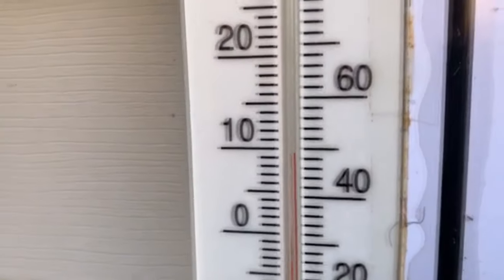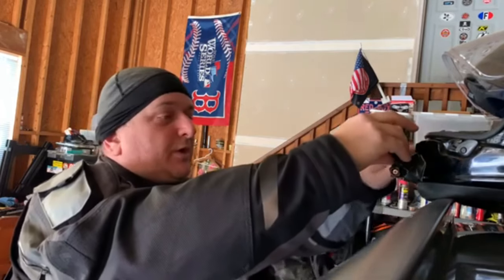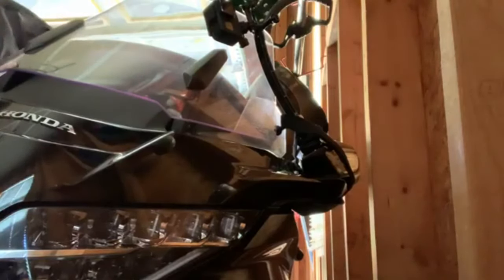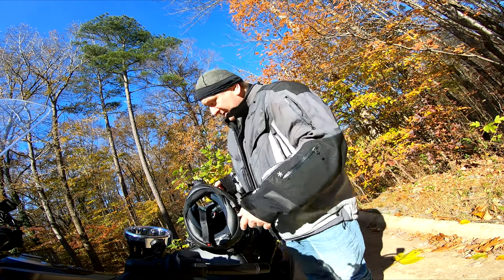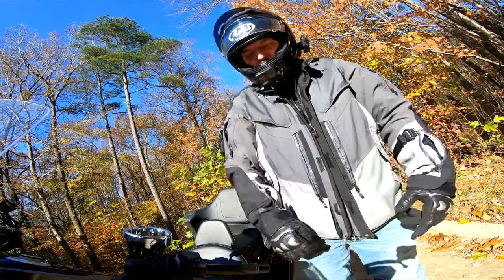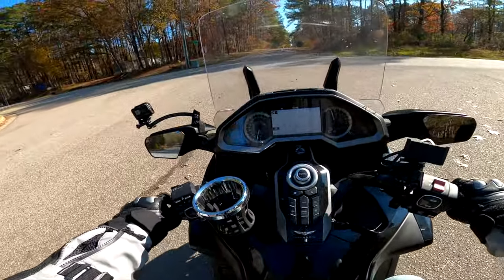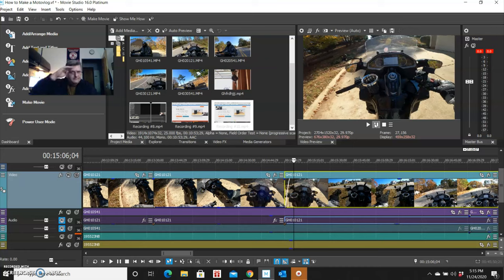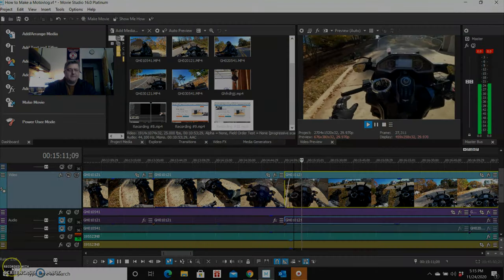How to Make a Motovlog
Motovlogging setup: Arai Corsair X helmet, GoPro Hero 8 Black, Sena 10C Pro, and GoPro Hero 7 Black, edited with Vegas Movie Studio 16 Platinum.
Usual gear: Klim Badlands Pro Jacket, pants, and Dainese X-Strike, Scorpion EXO, or Held Airstream II gloves.
Boots: Icon 1000 HP Elsinore, Daytona GTX, or Aplinestars Toucan.
Doo-rag and heat management underwears: Heat Out
Bike: 2019 Honda Gold Wing Tour DCT with an OEM backrest, Rivco Highway Pegs, TackForm Phone mount, X-Strike/Ciro fender light, X-Strike license plate holder, X-Strike left-side drink holder, and X-Strike tie-down brackets.